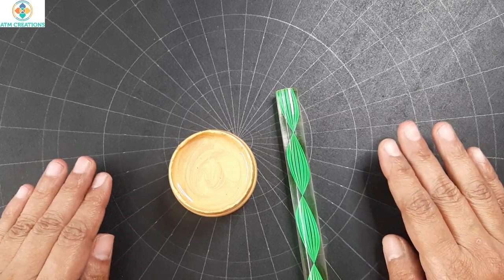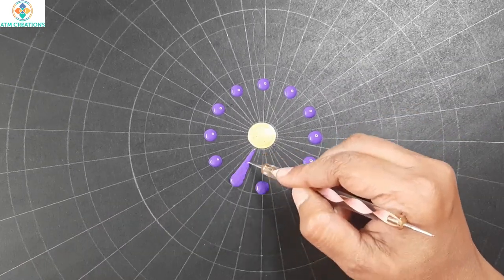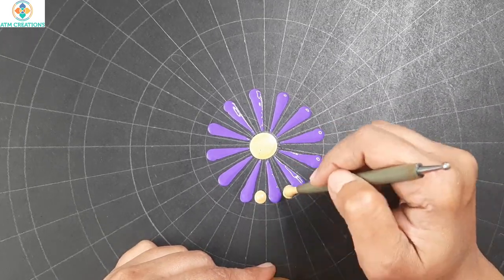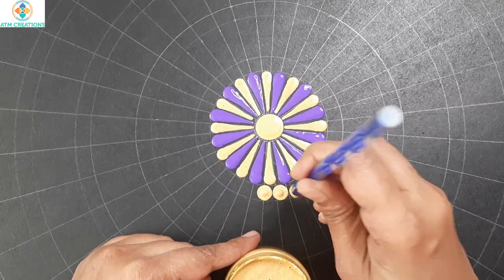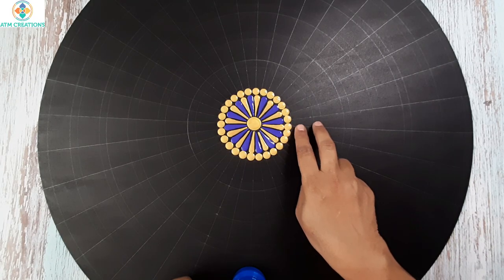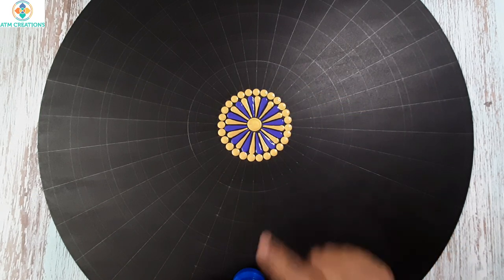Dot Mandala on MDF | (Dot mandala for beginners) | Step by step | 69 | 2022 | ATM Creations